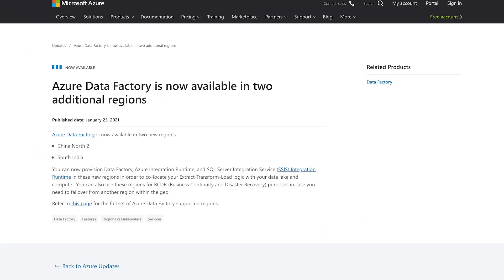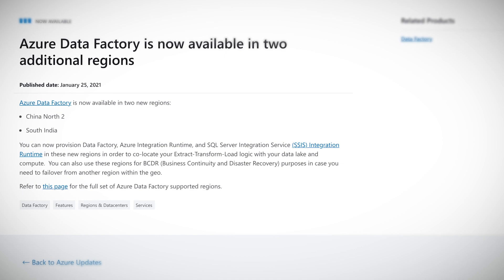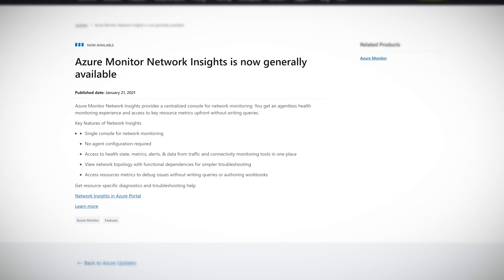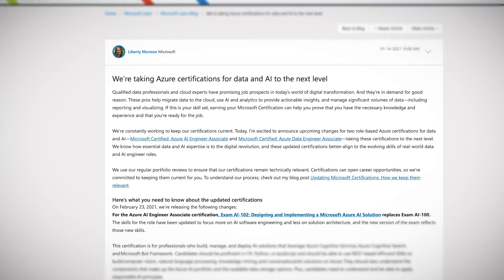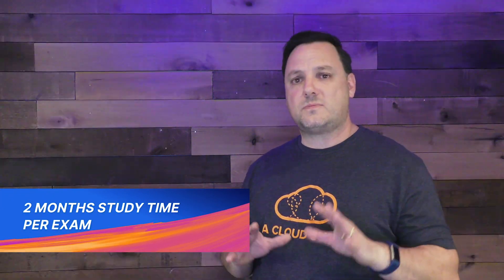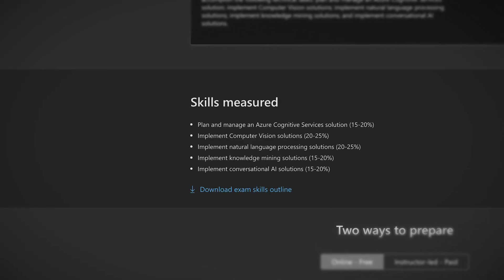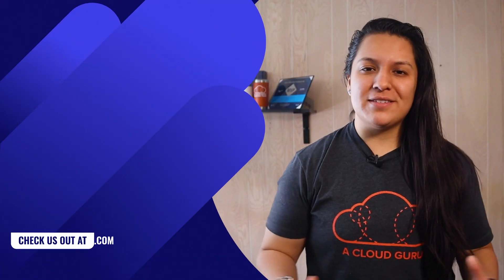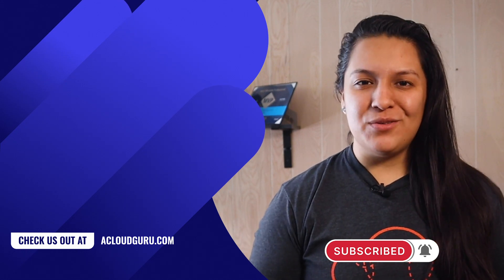Azure This Week: Azure Data Factory, Azure Certification changes and more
This week in Azure news if you're familiar with SQL Server Integration Services (SSIS), Azure Data Factory is a very similar service but on the cloud, and now it has more regions. We introduce Azure Monitor Network Insights, Azure Functions latest Python support, and we run through the latest Azure AI and Data certification exam changes.

0:00 - Introduction
0:31 - Azure Data Factory
1:07 - Azure Functions Python 3.9 support
1:46 - Azure Monitor Network Insights
2:24 - Azure revenue up
2:45 - Azure AI and Data certification exam changes
6:40 - ACG ♥Azure Month

Azure Data Factory is available in two new regions

Python 3.9 in Azure Functions is now in public preview

Microsoft Tech Community blog: Azure certifications for data and AI